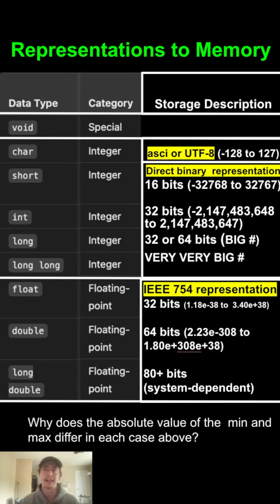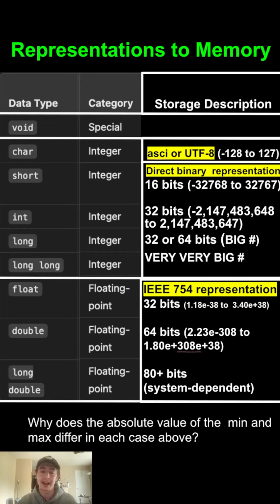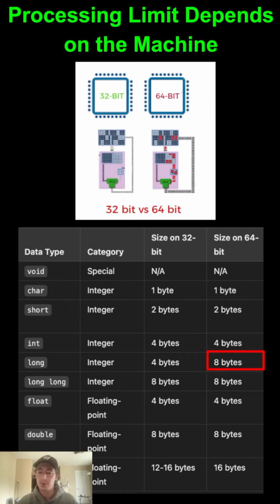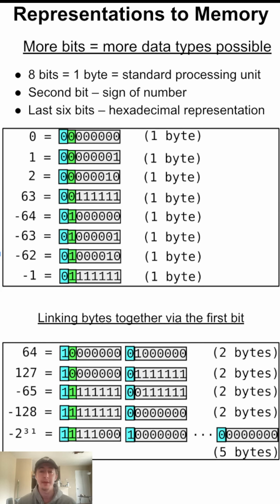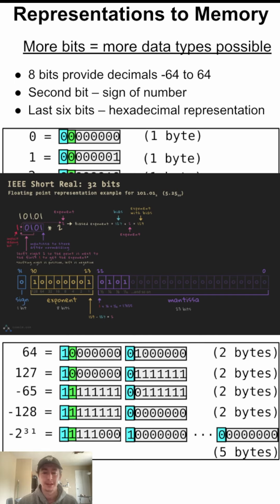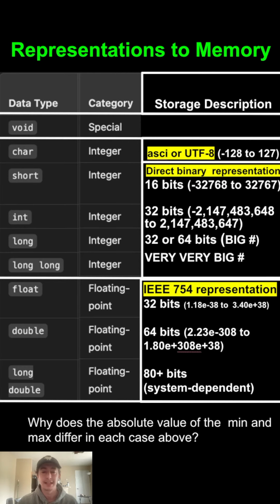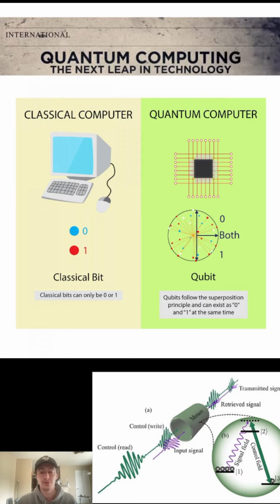Data types are first abstracted using fundamental counting systems in math. (CS++ video 8, part 2)